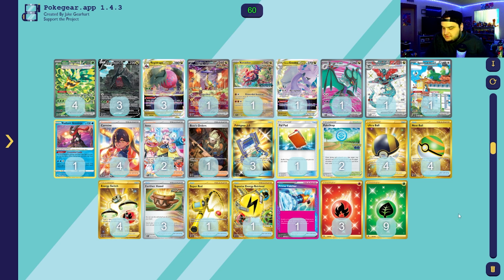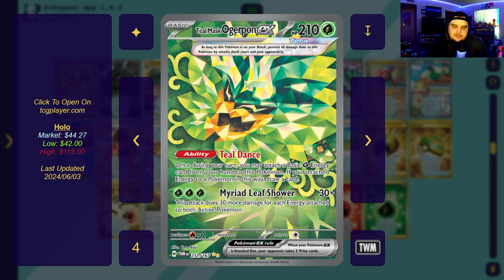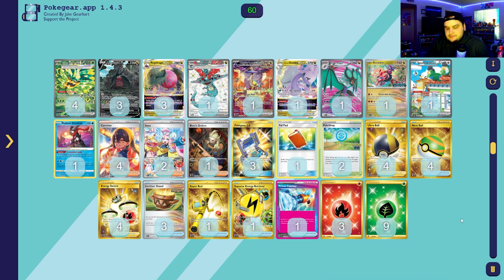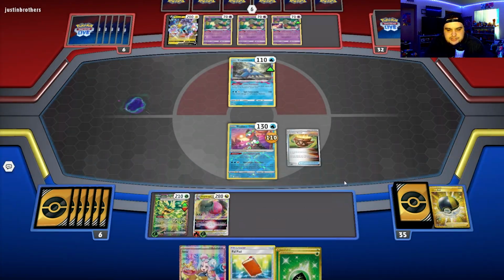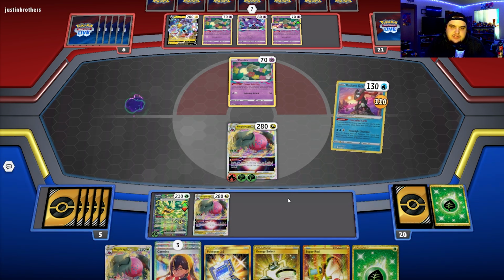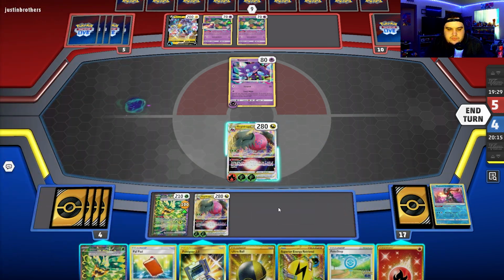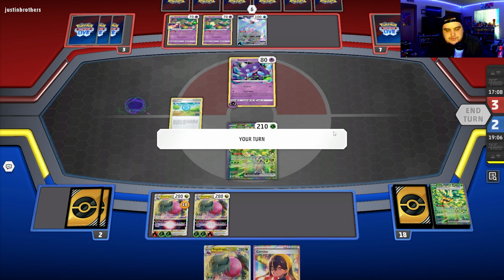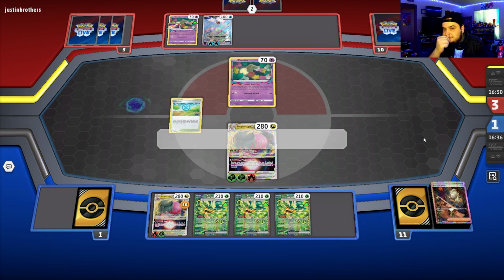Regidrago VSTAR Shines! Twilight Masquerade Set Gameplay - Pokémon TCG Post-Rotation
00:00 Introduction
00:13 Decklist
07:02 Gameplay

Welcome back, trainers! Dive into the exciting world of Pokémon TCG with our latest gameplay video featuring the powerful Regidrago VSTAR, enhanced by the new Twilight Masquerade set. Join us as we explore the strategic depth and explosive potential of this deck in the post-rotation format.

In this video, we showcase thrilling battles that highlight the synergy between Regidrago VSTAR and the latest cards from Twilight Masquerade. Watch closely as we demonstrate how these new additions boost Regidrago VSTAR's capabilities, creating a formidable force on the battlefield.

Discover the key strategies, card combinations, and tactical maneuvers that make this deck a standout in the evolving Pokémon TCG meta. Whether you're a seasoned player or new to the game, this video offers valuable insights into deck building and competitive play with Regidrago VSTAR.

Decklist:
Pokémon: 17
3 Regidrago V SIT 135
3 Regidrago VSTAR SIT 136
1 Hisuian Goodra VSTAR LOR 136
1 Dragapult ex TWM 130
1 Raging Bolt ex TEF 123
1 Noivern ex PAF 69
1 Koraidon TEF 119
4 Teal Mask Ogerpon ex TWM 25
1 Squawkabilly ex PAF 75
1 Radiant Greninja ASR 46

Trainer: 31
4 Carmine TWM 145
2 Iono PAF 80
1 Boss's Orders PAL 172
3 Pokégear 3.0 SVI 186
1 Pal Pad SVI 182
2 PokéStop PGO 68
4 Nest Ball PAF 84
4 Ultra Ball PAF 91
4 Energy Switch SVI 173
3 Earthen Vessel PAR 163
1 Superior Energy Retrieval PAL 189
1 Super Rod PAL 188
1 Prime Catcher TEF 157

Energy: 12
3 Fire Energy SVE 2
9 Grass Energy SVE 1

Music - GltichxCity - Pokémon Scarlet and Violet - Sada and Turo Battle Theme (Remix)